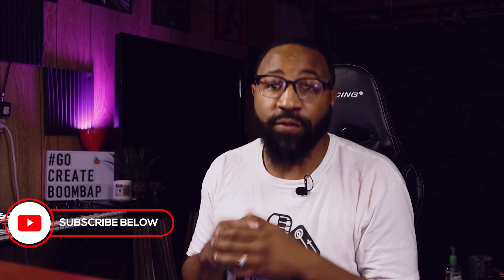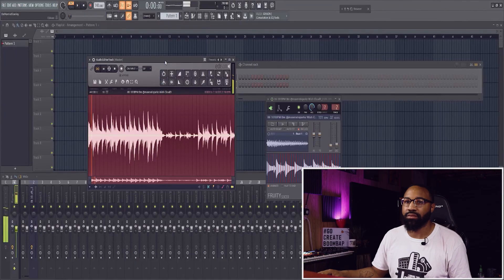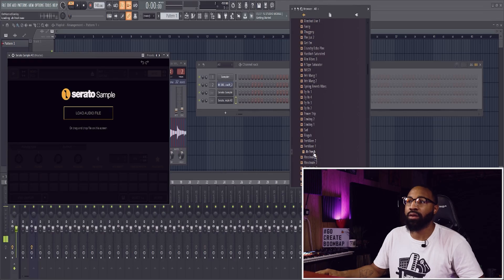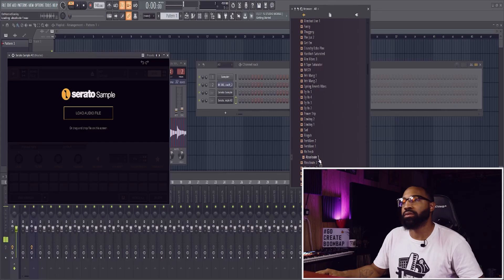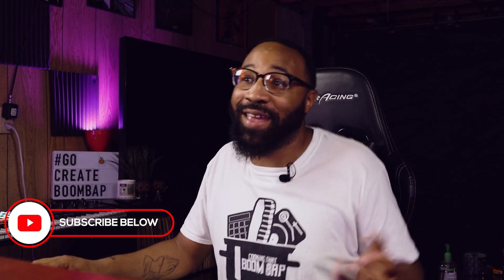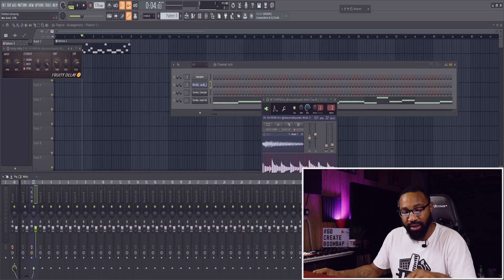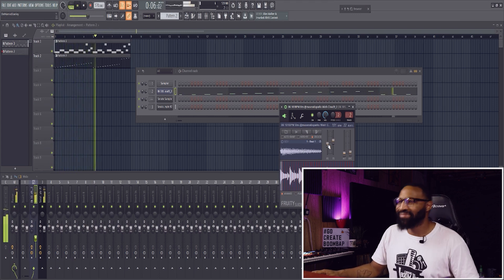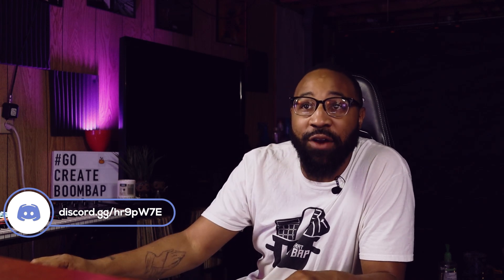This is how you CHOP soul samples!!